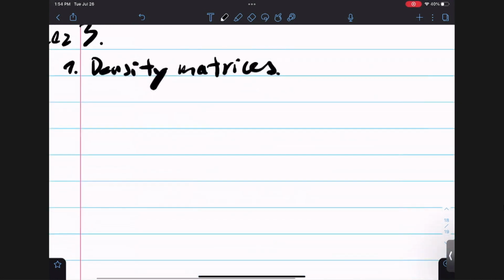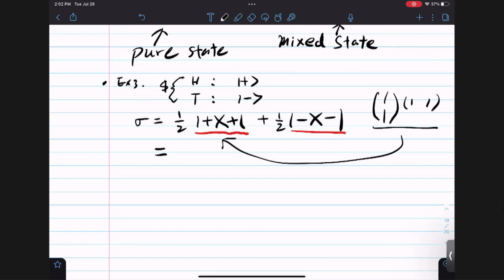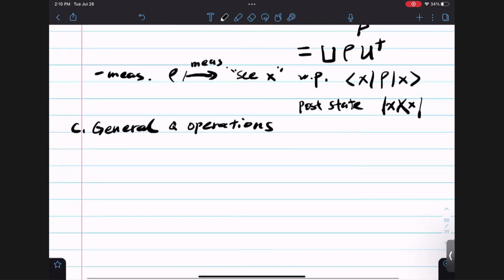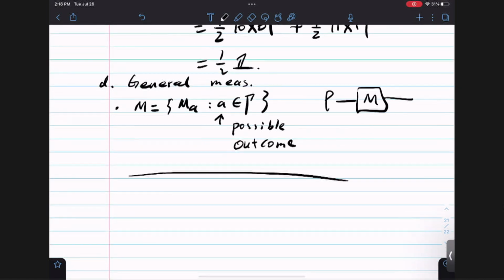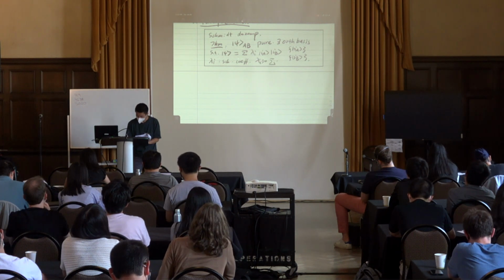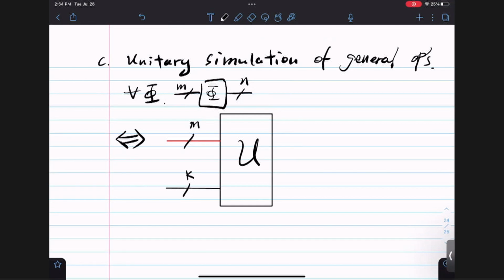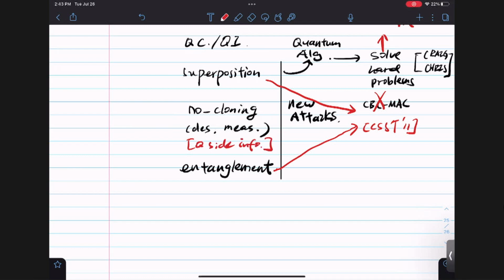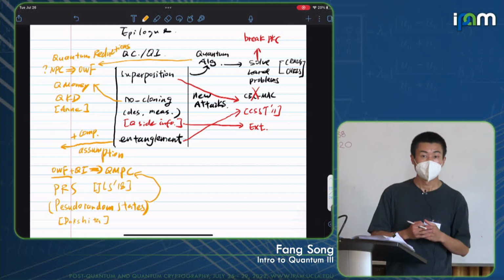Fang Song - Introduction to quantum computing Part 3 of 3 - IPAM at UCLA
Recorded 26 July 2022. Fang Song of Portland State University presents "Introduction to quantum computing III" at IPAM's Graduate Summer School Post-quantum and Quantum Cryptography.
Abstract: This lecture will introduce an alternative formalism of quantum information based on density matrices. We will study mixed states, purification, quantum channels, POVM measurement, distance measures of quantum states and operators, which will be useful in modeling and analyzing security of both post-quantum and quantum cryptography.
Suggested reading: Watrous qc notes 14, 15; Watrous qi note 3,4.